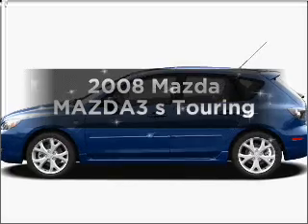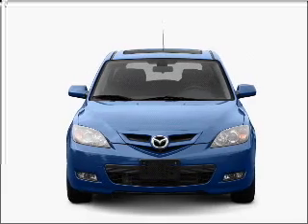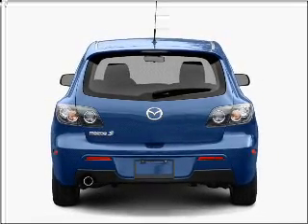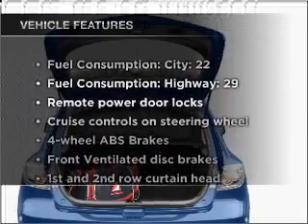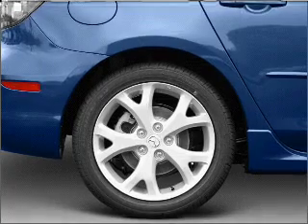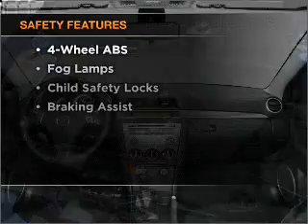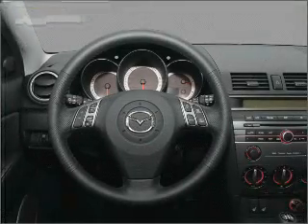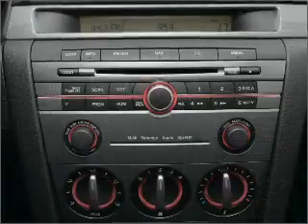2008 Mazda MAZDA3 - Elk Grove CA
Year: 2008
Make: Mazda
Model: MAZDA3
Trim: s Touring
Engine: 2.3 liter inline 4 cylinder 16 valve
Transmission: 5-Speed Manual
Color: Copper Red Mica
Mileage: 26749
Address:
9776 W Stockton Blvd